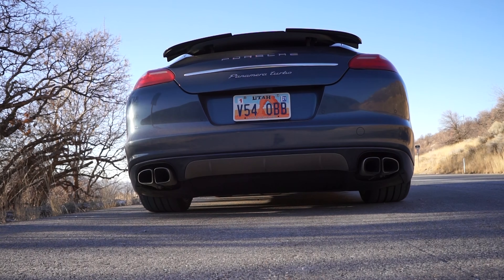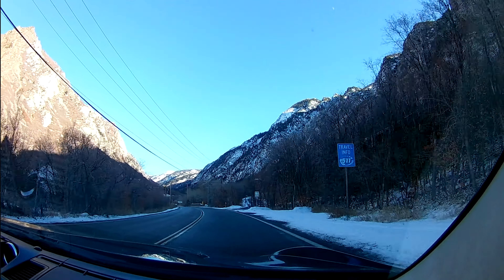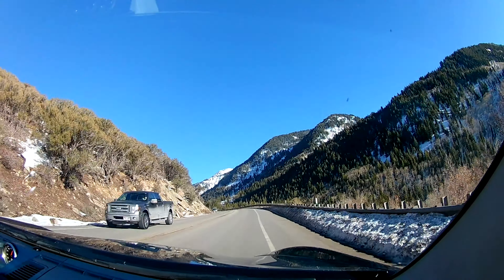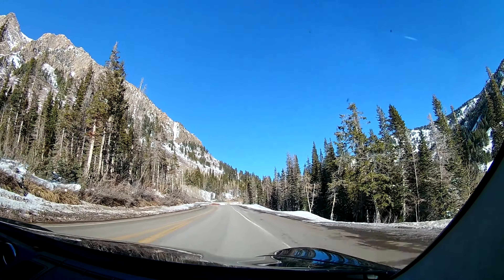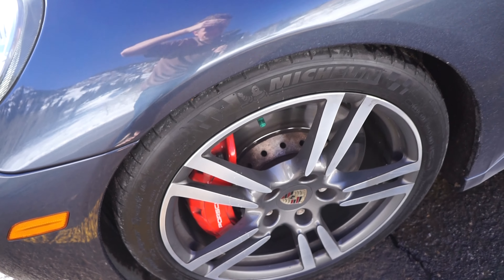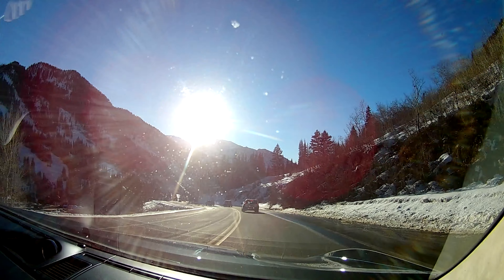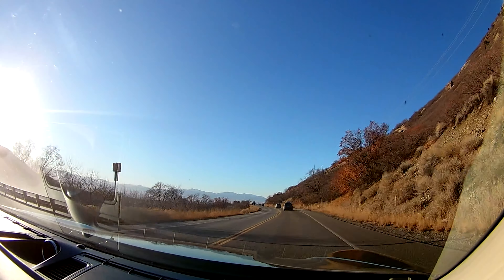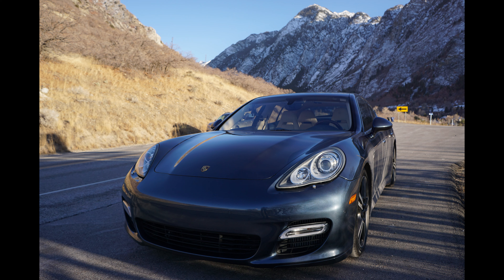Sam Reviews: 2011 Porsche Panamera Turbo